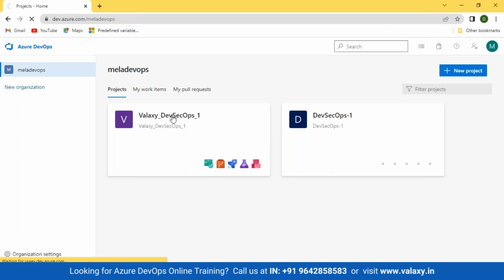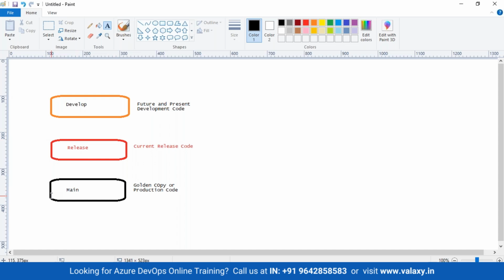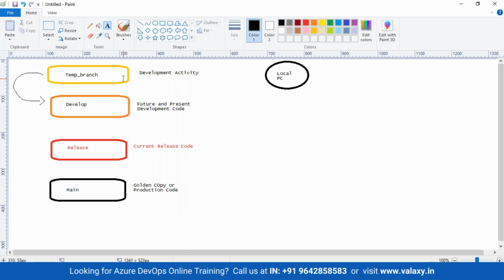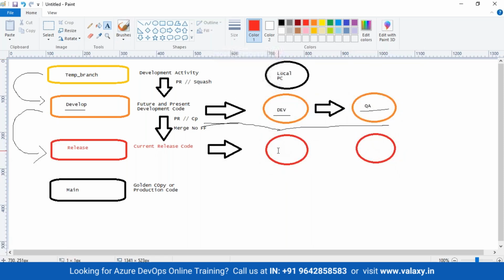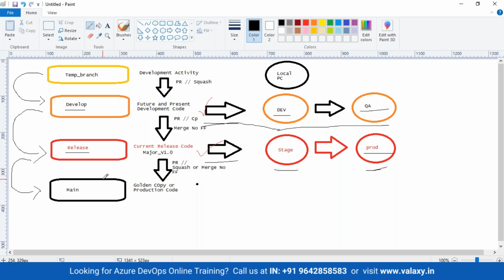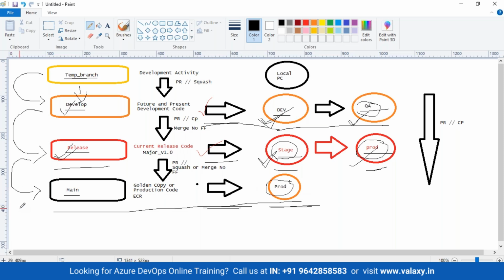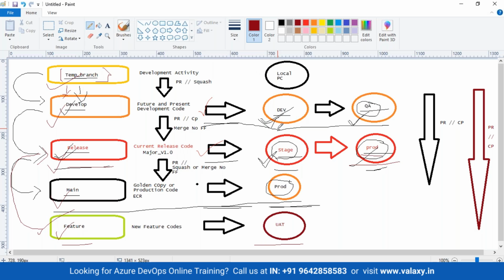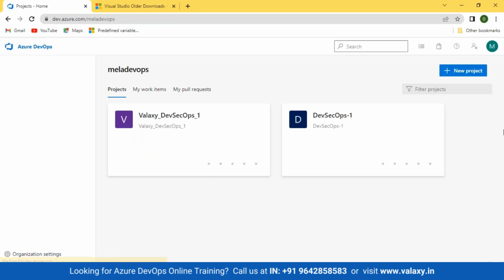Azure DevOps - Day 30 - Branching and Merging Strategies